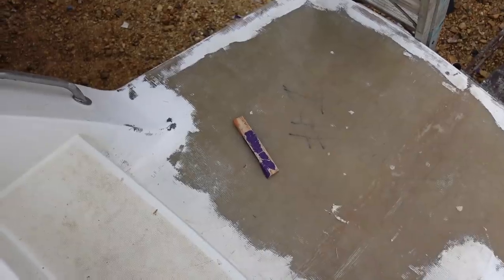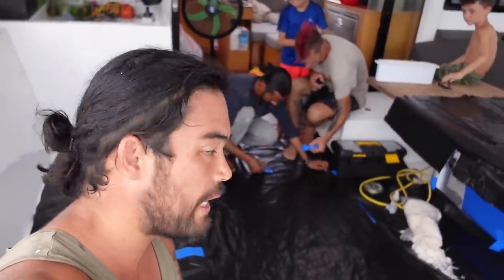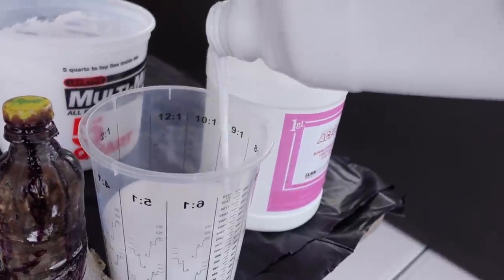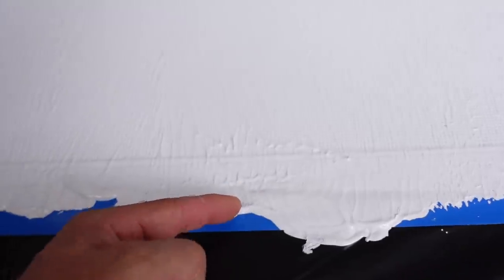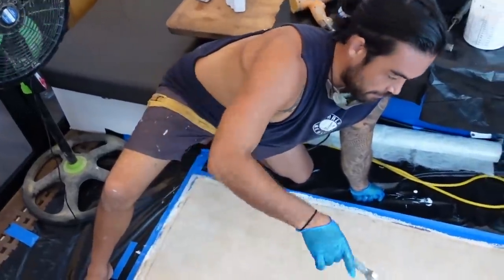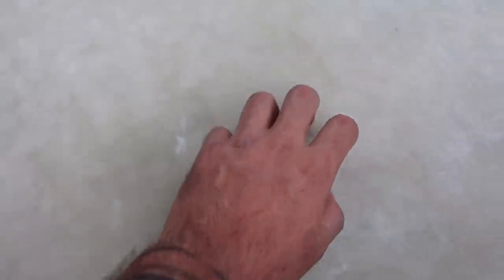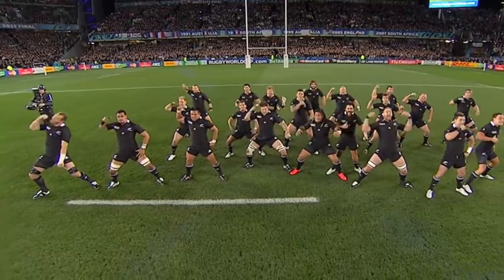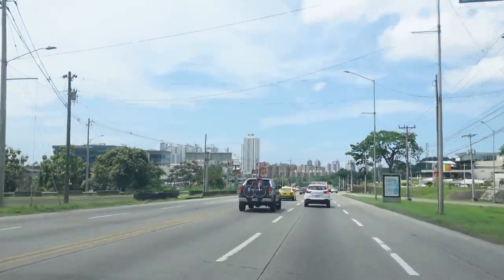Taking non-skid mold off $500,000 yacht! + BIG ANNOUNCEMENT! - Episode 124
This is part 4 of our Catamaran transom extension series on our Lagoon 450. Things get difficult as we have to take a mold of our friends catamaran which he had already sold! The danger of doing this is that if it goes wrong, gel coat can get stuck to the boat, and leave it damaged forever!

Edited by Colin